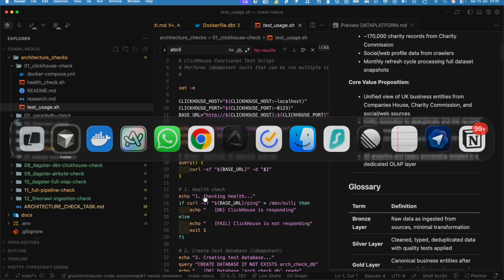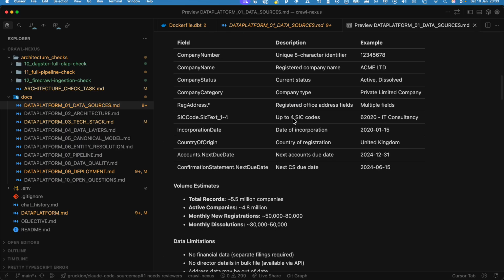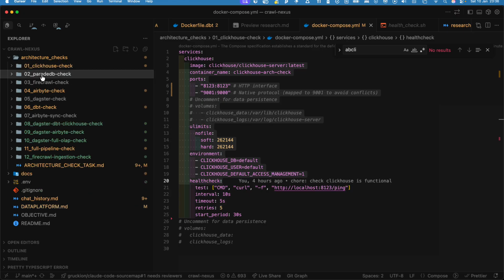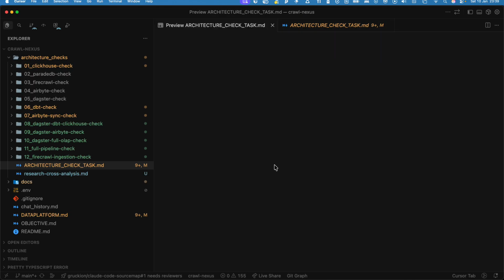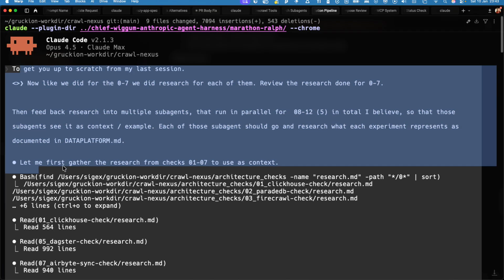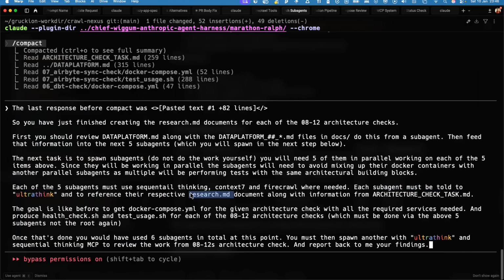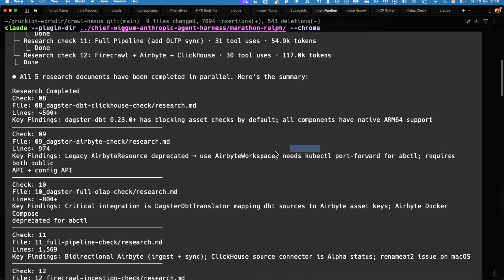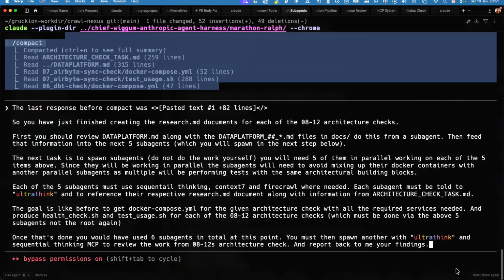This is not a toy - architecting a data platform full open source with claude code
This is not a toy, in this video I walk through my approach to building an entire data platform. If this is is useful let me know I will open source the repo and share the Claude code recipes.